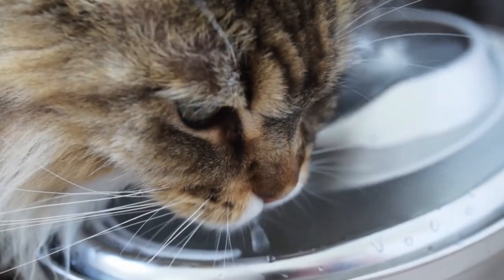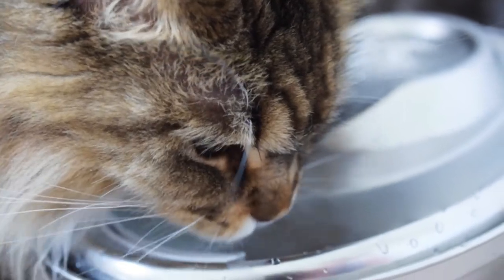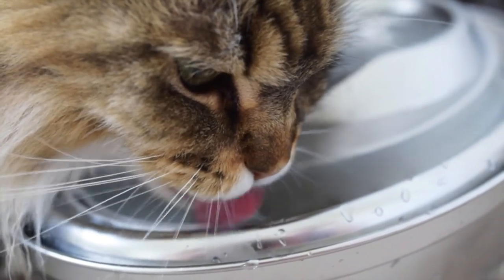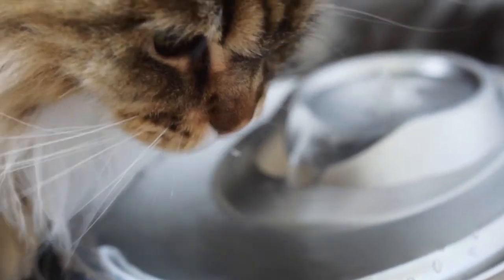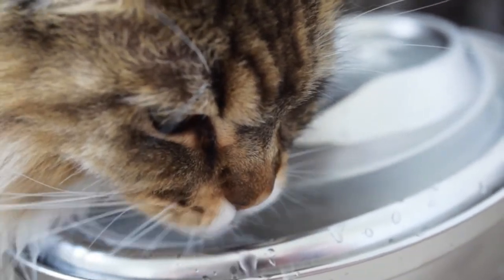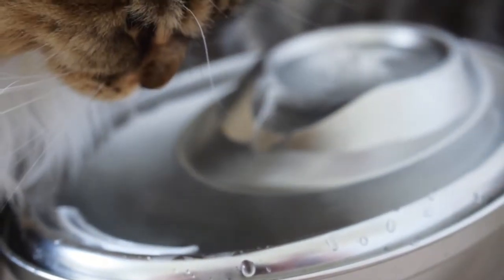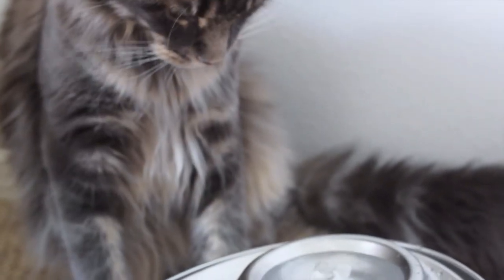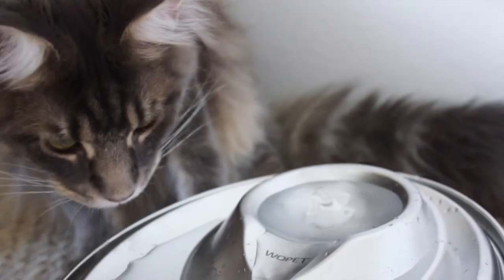Funny reaction! Cats react to the Wopet Water Fountain! Paw at it? Bite it? Drink it!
Thank @Life with Maine Coon Cats for the funny video!!
Wanna get a Wopet Water Fountain for your cats?
- Stainless steel easy to clean.
- 67oz / 2L water capacity perfect for multi-pet households.
- Designed for cats and dogs of all sizes.
WOpet is committed to making the most “pet-friendly” and safest pets feeding supplies and accessories in the industry.